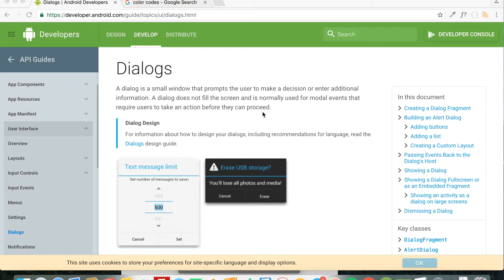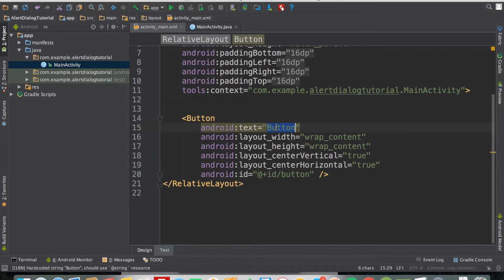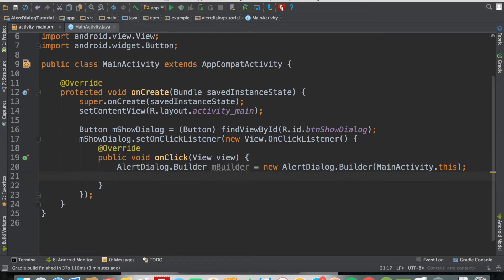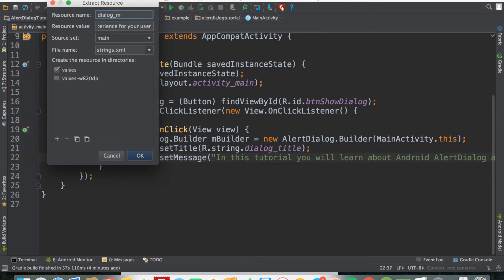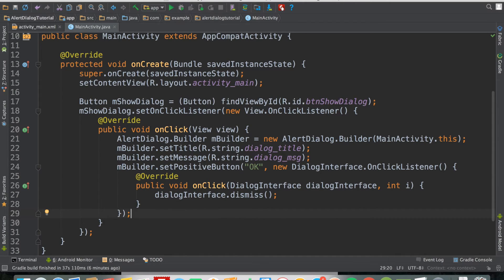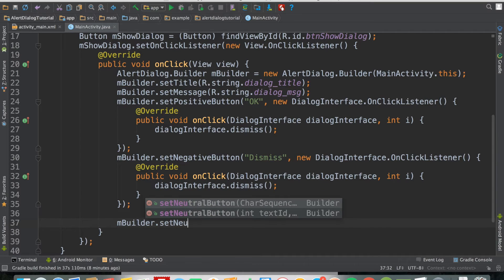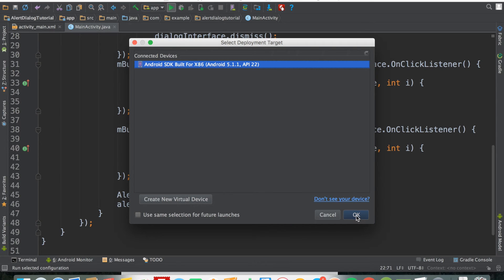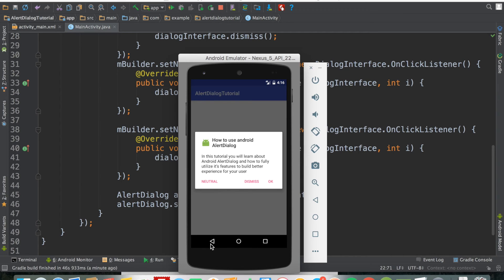Android alertdialog example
In this tutorial you will learn about Android AlertDialog and how to fully utilize it's features to build better experience for your user.